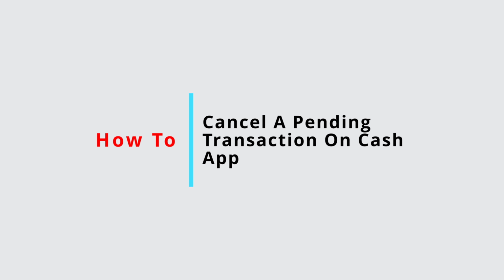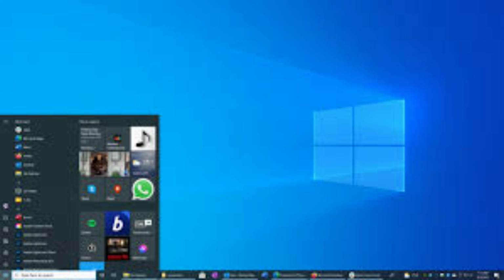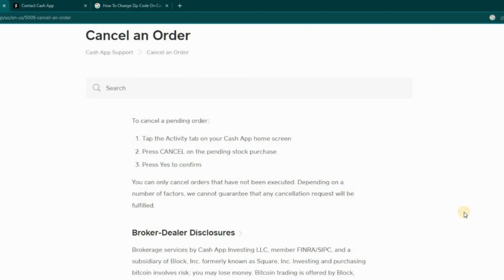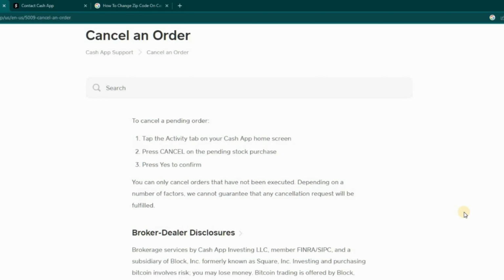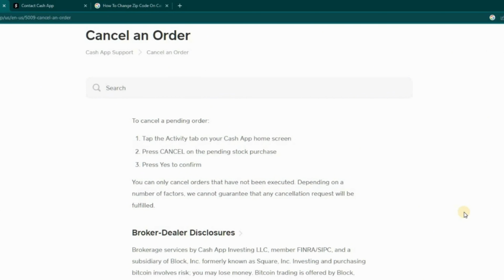How to Cancel A Pending Transaction On Cash App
How to Cancel a Pending Transaction on Cash App | Step-by-Step Guide | 2024

Need to cancel a pending transaction on Cash App? This video provides a detailed, step-by-step guide on how to cancel a pending transaction, ensuring you can manage your funds and transactions effectively.

Timestamps:
0:00 - Introduction
0:05 - Steps to cancel a pending transaction on Cash App

Key points covered in the video:

Open Cash App: Launch the Cash App on your mobile device and log in to your account.
Access Activity Tab: Tap on the Activity tab (clock icon) to view all your transactions.
Locate Pending Transaction: Find the transaction marked as 'Pending' that you want to cancel.
Tap on the Transaction: Select the pending transaction to view more details.
Cancel Transaction: If the option is available, tap on 'Cancel' to cancel the pending transaction. If you do not see a cancel option, the transaction might have already been processed or cannot be canceled.
Contact Support (if necessary): If you cannot cancel the transaction through the app, contact Cash App support for further assistance.

Follow these steps to successfully cancel a pending transaction on Cash App, ensuring you have full control over your funds and transactions.